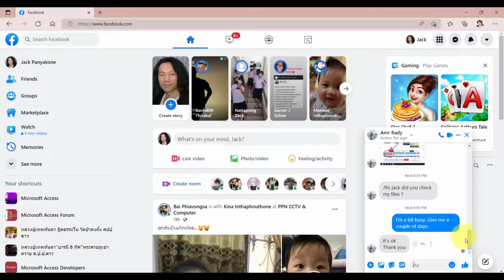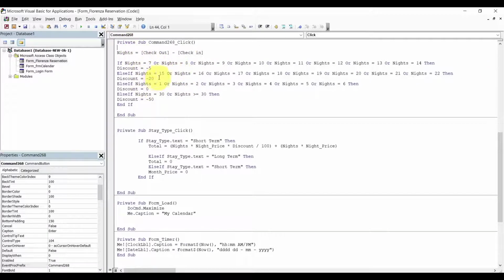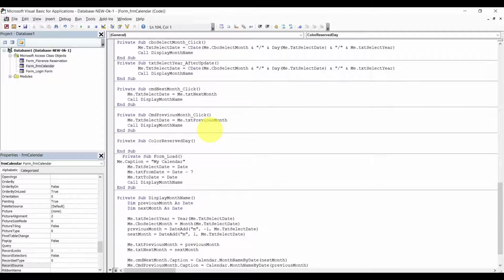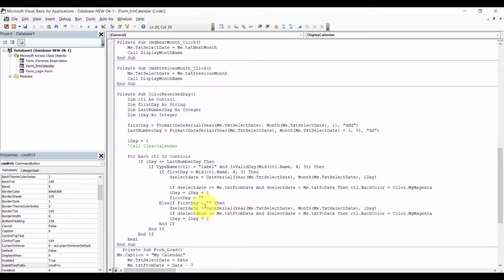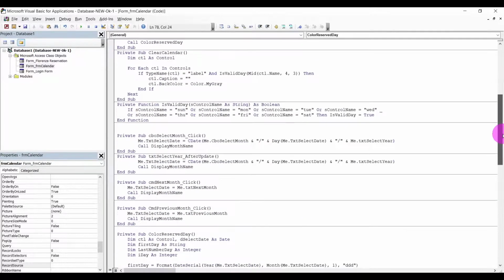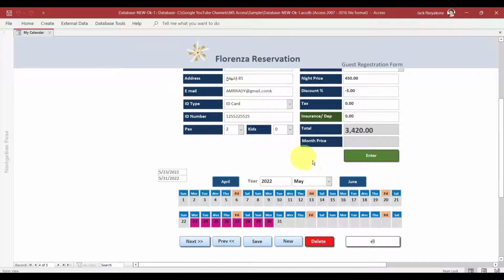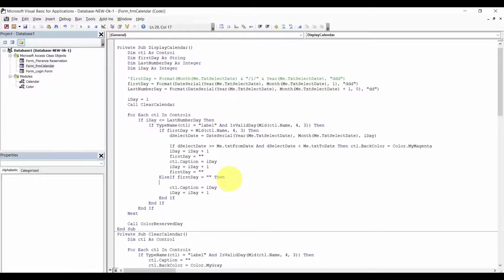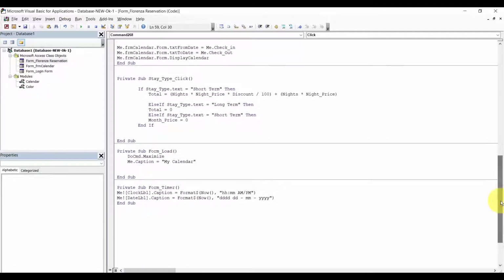Amr Rady Highlighting calendar labels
In this step-by-step MSACCESS TUTORIAL video, we are going to help Amr Rady with his calendar – specifically highlighting the reservation days.